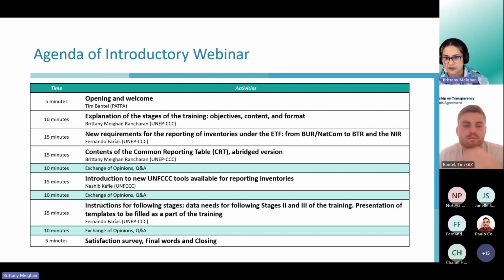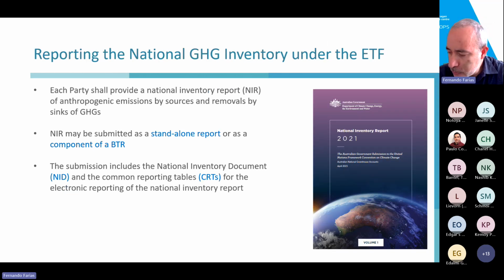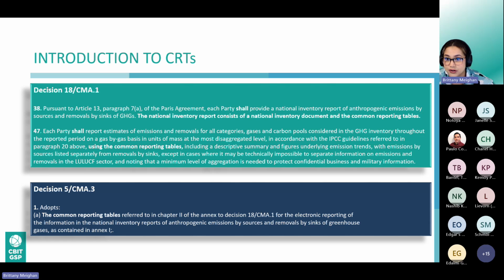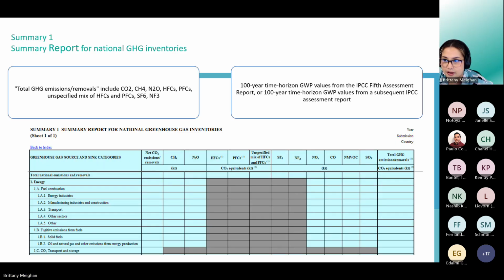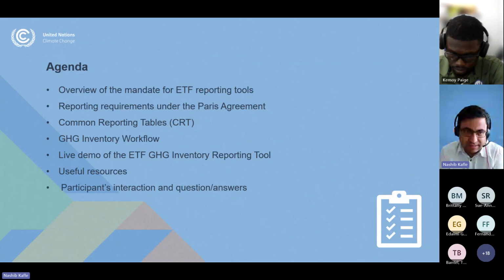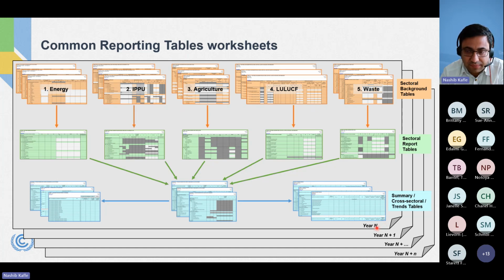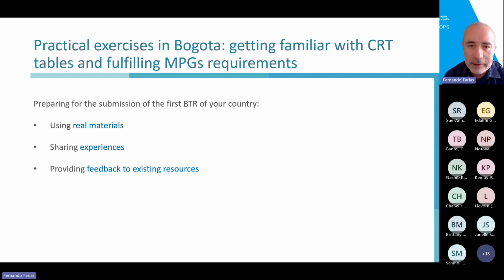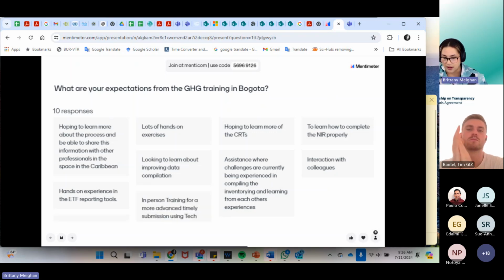Introduction to the LAC training on National Inventory Reports under the ETF of the Paris Agreement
In July,  the LAC Regional Training on Preparation and Submission of National Inventory Reports (NIR) under the ETF of the Paris Agreement, took place in Bogotá, Colombia.

This training brought together technical experts coordinating the national or sectoral GHG inventories of countries in Latin America and the Caribbean.
The main objective of the training was to support professionals and experts from Latin American and Caribbean countries in the presentation of information on inventories and the improvement of the technical content of the NIR and BTR, in line with the provisions of the MPGs.

The training included four consecutive stages: Stage I: introductory webinar that sets the stage and provides instructions to participants on the other parts of the training; Stage II. data collection from each country; Stage III. in-person training to gain knowledge and perspectives for successful presentation of NIRs; and Stage IV. follow-up after the face-to face event aimed at providing feedback to participants on the exercises and results produced during the training.

This introductory webinar is the initial stage of the trainings to be carried out in support of countries in the CBIT-GSP Anglophone Caribbean Transparency Network, on tools and approaches to improve preparation and reporting of results of national GHG inventories following guidelines issued under the Paris Agreement.
It provides instructions to the participants on the other parts of the training and summarizes some of the most relevant content to be included in greater detail in the face-to-face training in Bogota, Colombia.